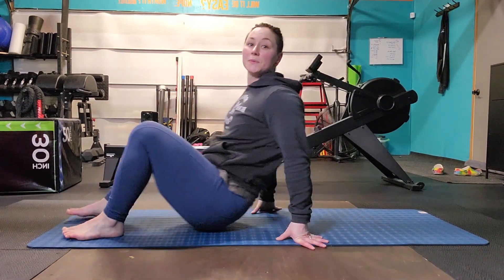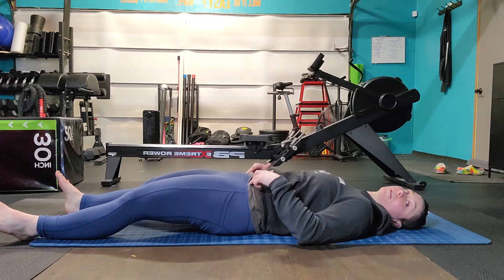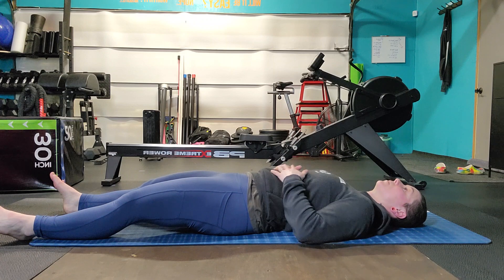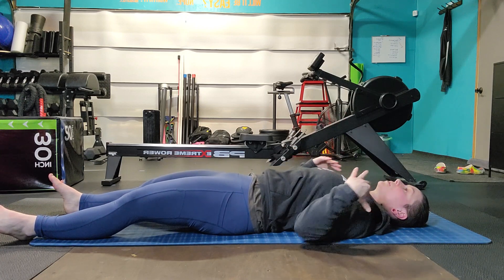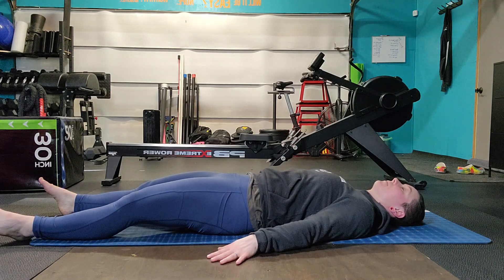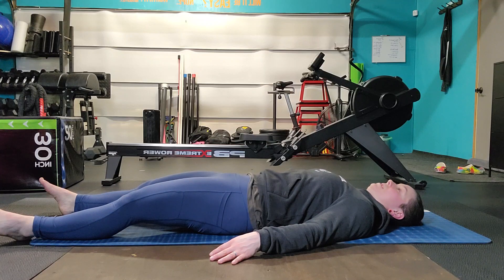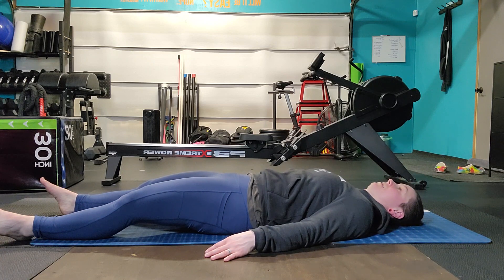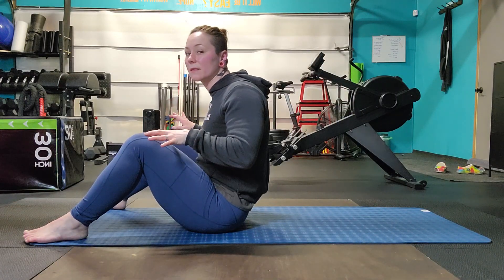supine chin tucks